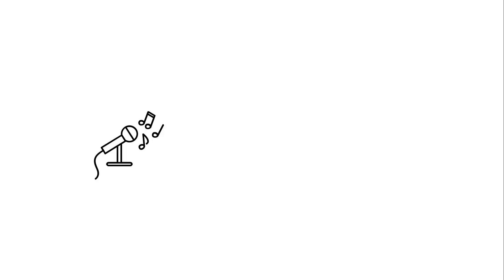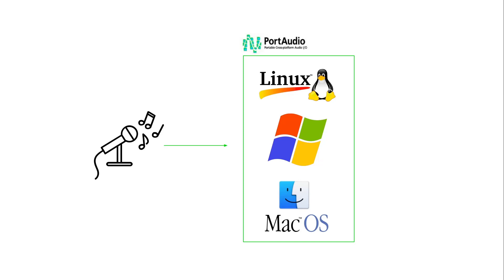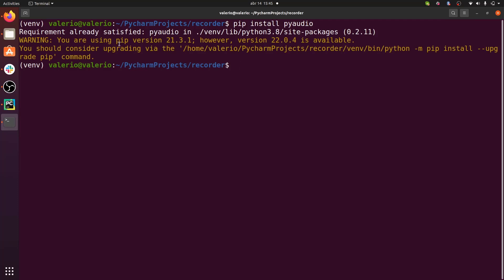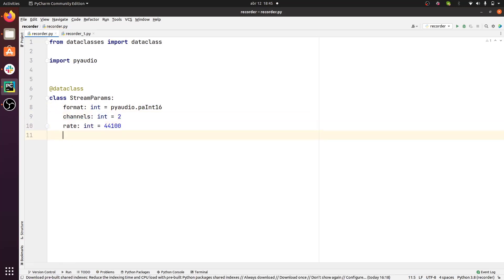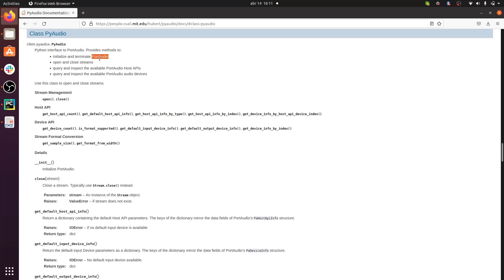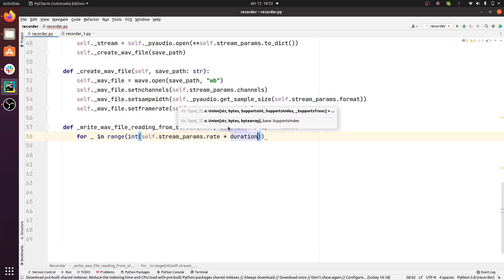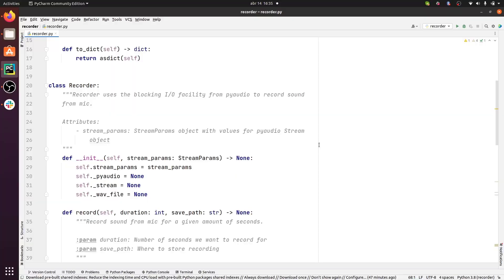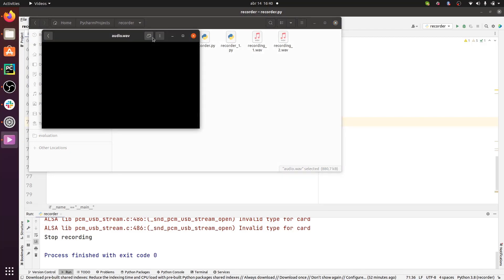Recording Sound with Python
Recording sound with Python can be tricky. In this video, you'll learn about the libraries necessary to record sound in Python (PortAudio, PyAudio), and how to implement a recorder class.

Content:

0:00 Intro
0:43 I/O in Python with PortAudio + PyAudio
2:32 Installing PortAudio + PyAudio in Ubuntu
3:30 Design of recorder system
4:30 Implementing StreamParams dataclass
5:03 Implementing Recorder class
8:54 Recodring audio with the Recorder
10:15 Possible improvements
10:51 Outro